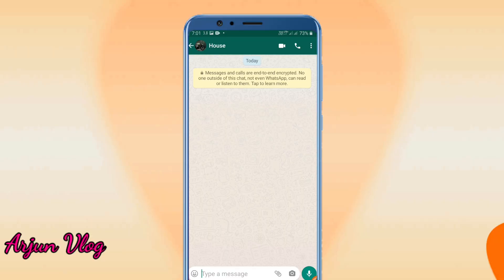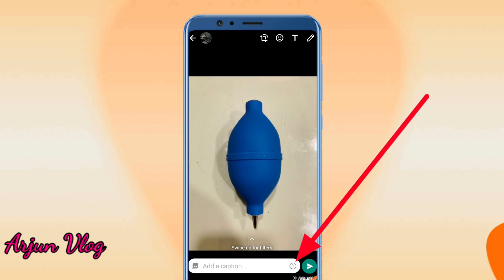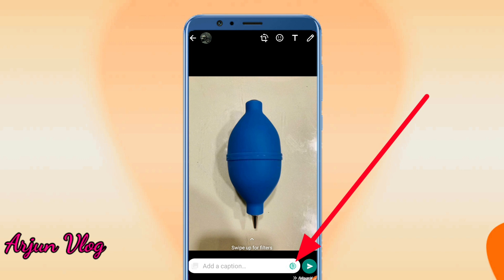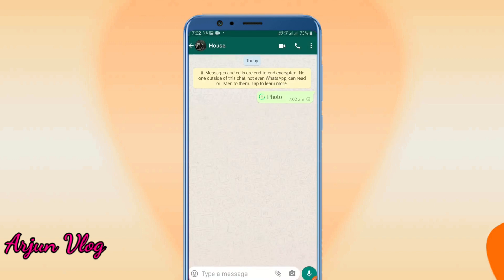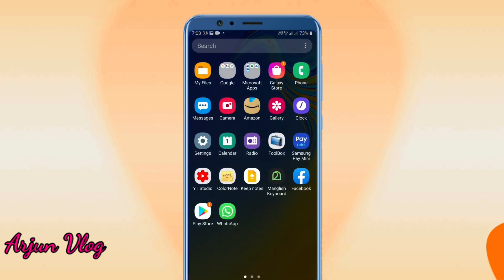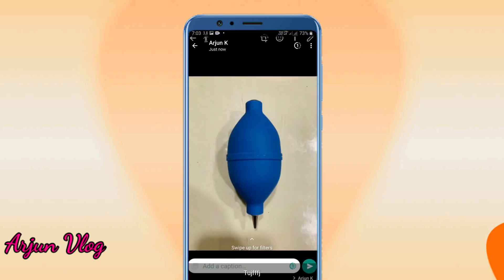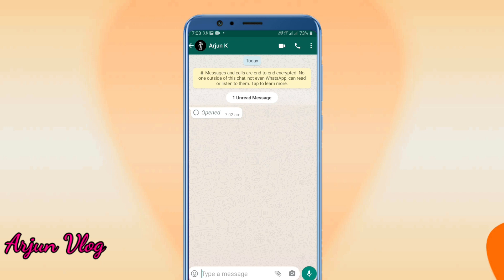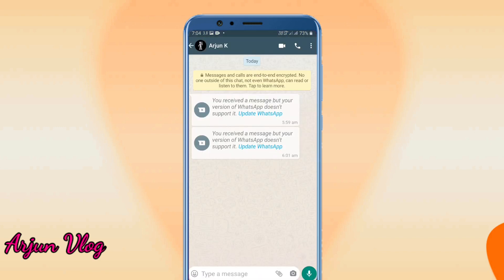Whatsapp ൽ View Once Feature വന്നിട്ടുണ്ട് super ആണേ അറിയാതെ പോകല്ലേ Whatsappp View Ones കിടിലൻ